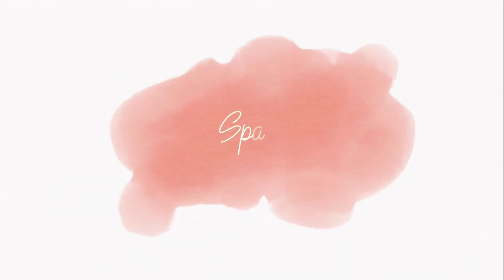How to look Taller and Slimmer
How to look taller and slimmer? Only by choosing the right cloths for your body type you can change the way your body appears and look slimmer and taller over night. The main goal is to trick the eye into believing that the oufit is a hole and not individual chunks, this can be achieved in many ways like wearing a monochromatic outfit, layering different length cloths having a longer layer on the outside, not having dramatic lines going across the body, wearing more V necks and wearing pointy shoes.